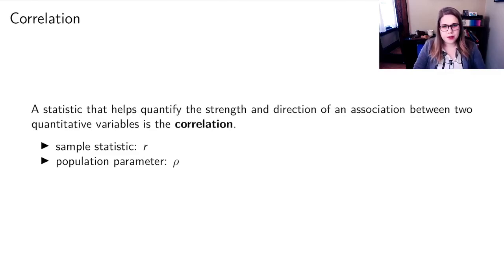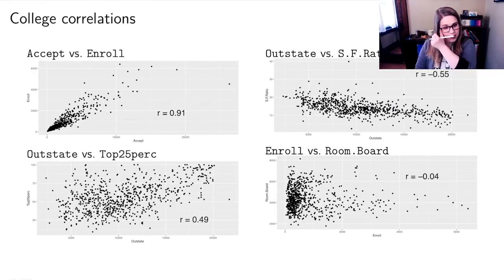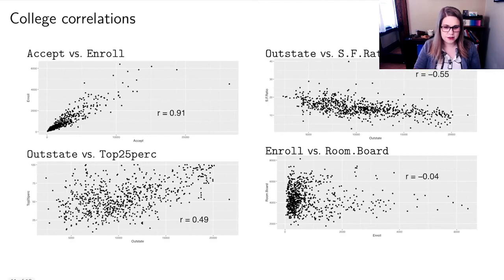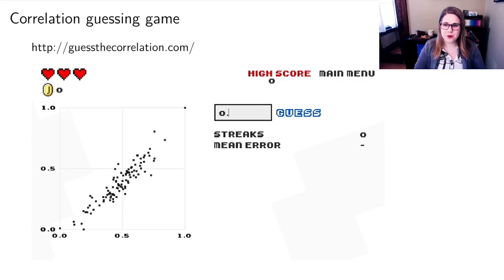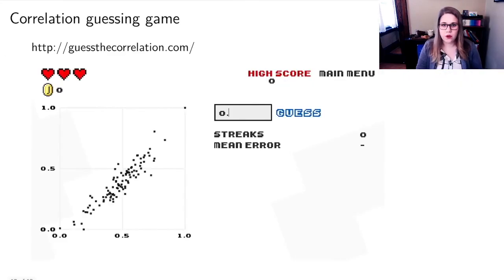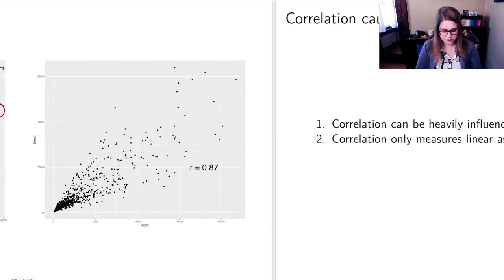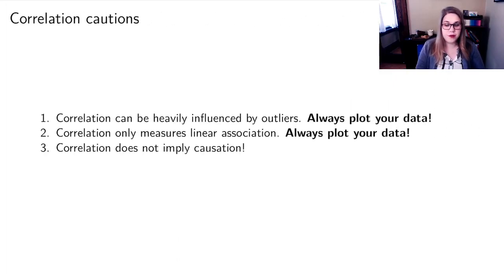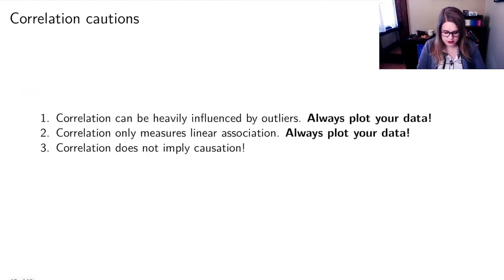Two quantitative variables: correlation (2 of 2)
Quantifying the strength and direction of association between two quantitative variables with correlation. Designed to accompany Statistics: Unlocking the Power of Data section 2.5.